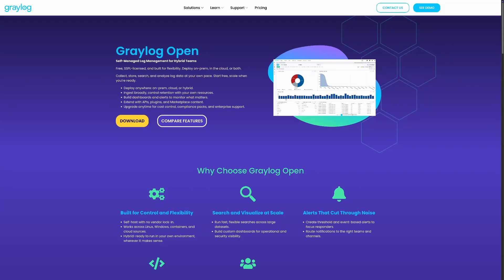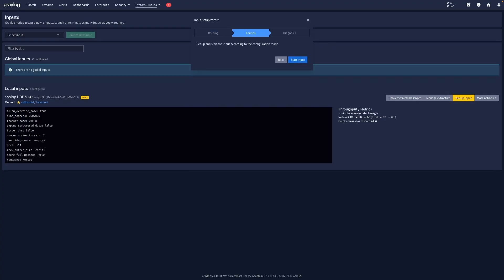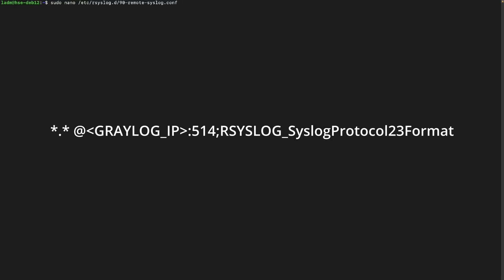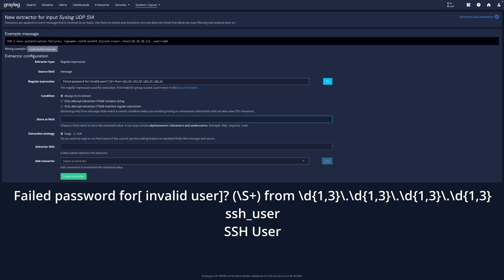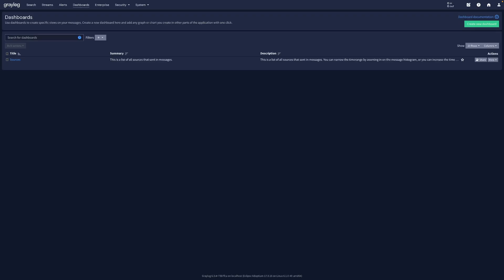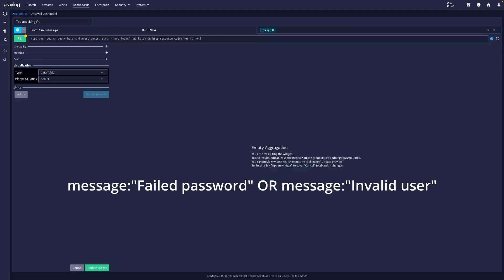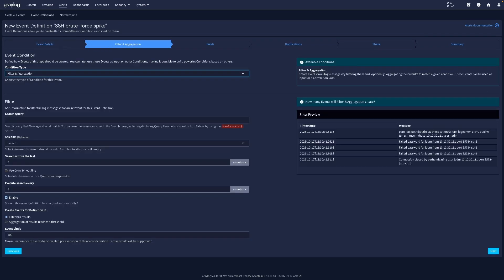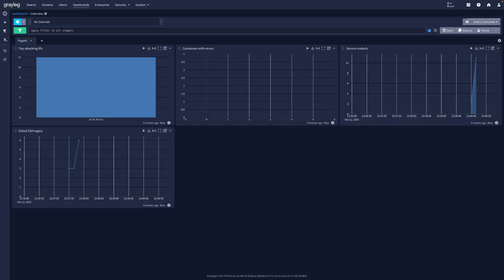Graylog 6.3 Advanced Setup - Linux & Docker Logs, Dashboards, and Alerts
Take your Graylog setup to the next level.
In this video, we’ll configure Graylog 6.3 for advanced log collection and alerting - including Linux system logs via rsyslog, Docker container logs with GELF, and custom dashboards for monitoring failed SSH logins, container errors, and service restarts.

You’ll also learn how to:
- Create and manage inputs for Syslog and GELF
- Use regex extractors to enrich SSH logs
- Build powerful dashboards with live metrics
- Set up event-based alerts for SSH brute-force attempts and container errors

💬 Share your setup in the comments - do you prefer Graylog or Wazuh for SIEM in your homelab?

Chapters

00:00 Intro
00:20 Configure Graylog inputs (Syslog & GELF)
01:55 Linux log forwarding with rsyslog
02:25 Add SSH extractors (username & IP)
03:30 Docker container logs with GELF
03:55 Build dashboards for SSH, Docker, and system events
05:40 Create event alerts for SSH brute-force
06:35 Outro